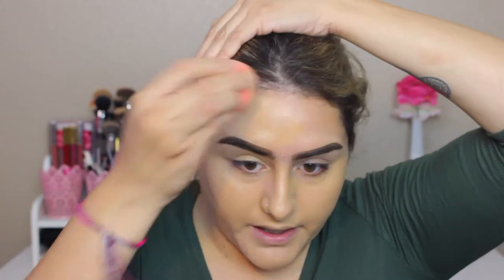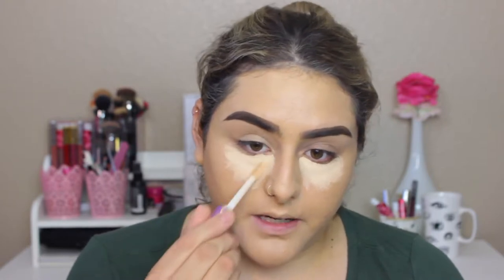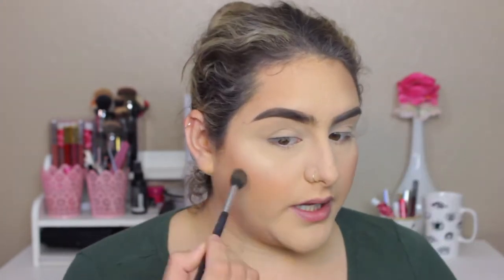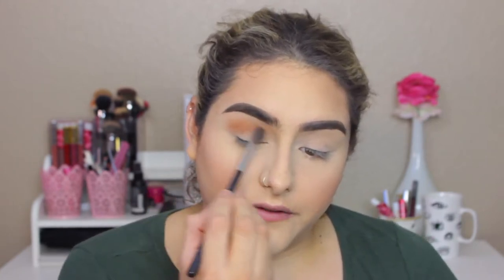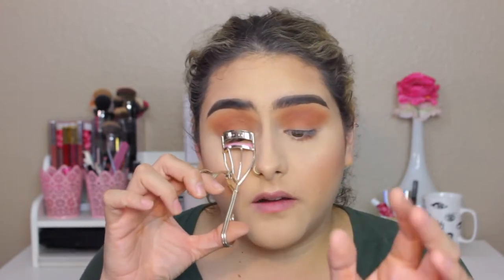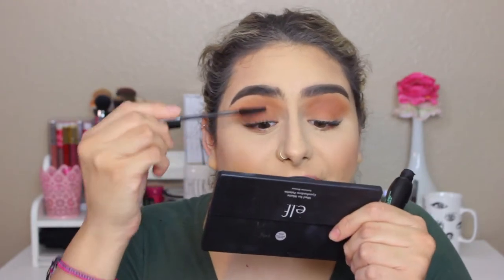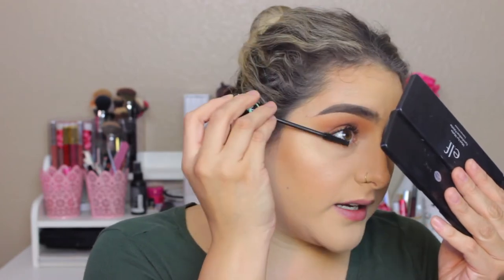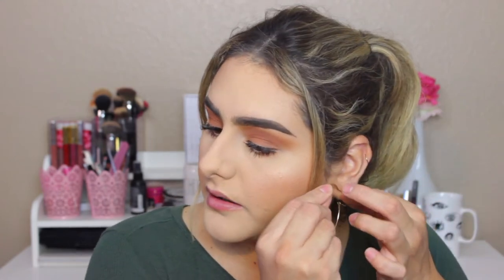How To Look Good When You're Sick Chit Chat Get Ready With Me | heyitszam ♡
For today's video, I have a super chatty get ready with me when you want to look good when you're sick. It was that time of the month, and I wasn't feeling my best so I wanted to just film what I do to cheer myself up :)

xo, zam ♡